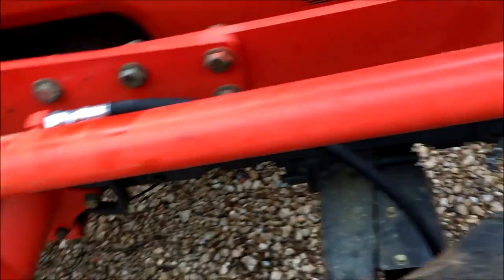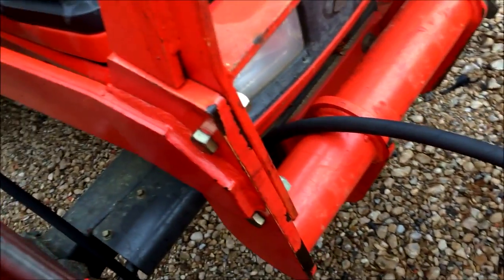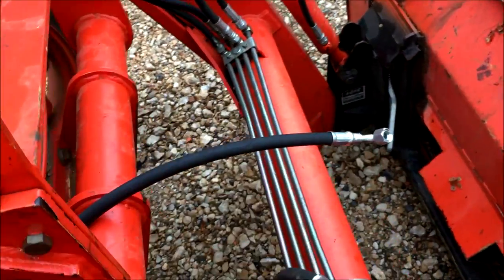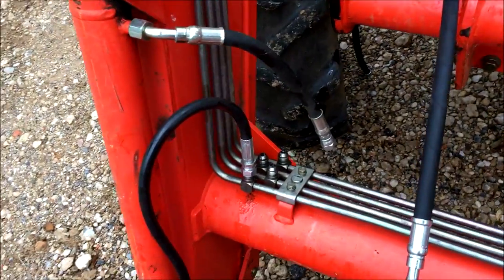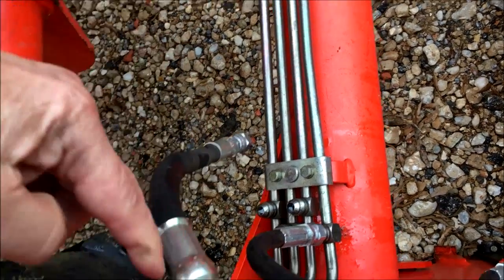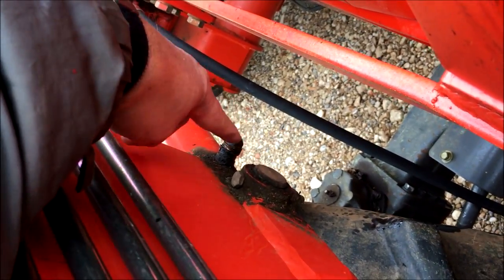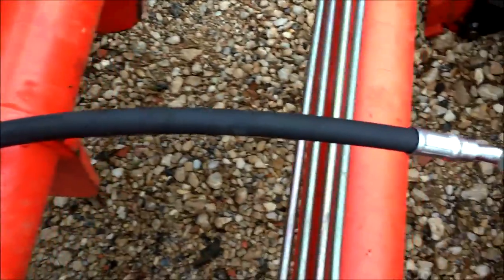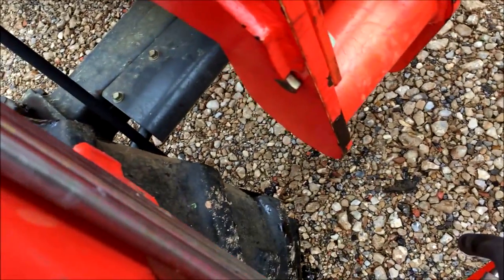Changng Hydraulic Hoses On Front Loader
A viewer asked if there was dangerous pressure on the hoses when you have to remove and replace them... well... IS THERE?

You'll have to watch and see.
I'm changing the hydraulic hoses on my front end loader.

alan

How to Maintain a Tractor: 13 Steps (with Pictures) - wikiHow
› Home › Categories › Work World › Occupations › Farming
Tractor maintenance requires numerous wrenches and other tools in larger sizes than for automobile maintenance, so plan to buy or borrow the tools you need.

Apr 27, 2012 - 2. Check the tractor's radiator-fluid level. Gradual loss of fluids over time can be expected in your small farm tractor; however, if a significant amount of additional coolant is needed, it may indicate other, more serious problems, such as coolant leaking into engine oil, Tammel warns.

Routine Maintenance of Tractor: The tractor plays a significant role in mechanised agriculture. To keep it working for a long time at a minimum cost, it requires an adequate and timely maintenance. Read the maintenance manual given by the tractor manufacturer and follow the procedures mentioned.

Oscar H. Will III shares a farm tractor maintenance guide, includes schedules to use when checking the tractor engine, oil, filter and fluid changes, and ...

Tractor How-To: Tractor Maintenance
Tractor - Wikipedia
A tractor is an engineering vehicle specifically designed to deliver a high tractive effort (or Many utility tractors are used for nonfarm grading, landscape maintenance and excavation purposes, particularly with loaders, backhoes, pallet forks ...
‎List of tractor manufacturers · ‎Tractor pulling · ‎Driverless tractor · ‎Two-wheel tractor

A disc harrow is a farm implement that is used to till the soil where crops are to be planted. ... Before invention of the modern tractor, disc harrows typically consisted of two sections, which were horse-drawn and had no hydraulic power.

In agriculture, a harrow is an implement for breaking up and smoothing out the surface of the ... In modern practice they are almost always tractor-mounted implements, either trailed after the tractor by a drawbar or mounted on the three-point hitch. ... and similarly in sports-ground maintenance a light chain harrowing is often ...

Also searched online for:

list five periodic maintenance of tractor?
tractor maintenance course